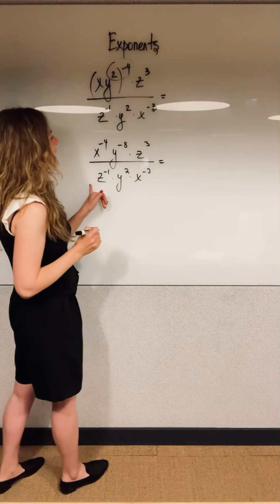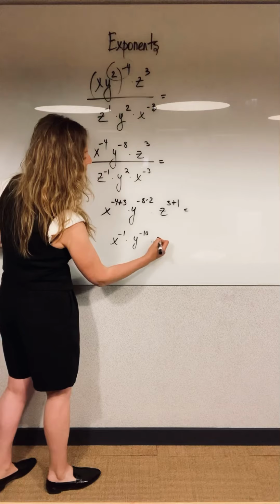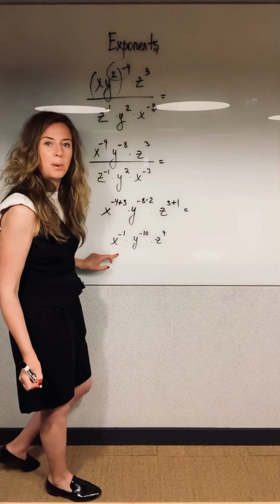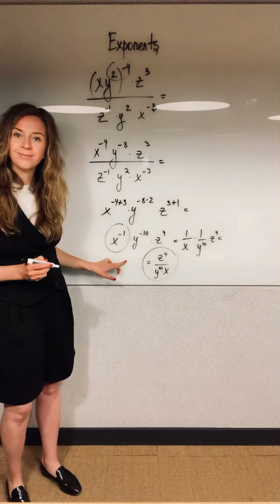ACT Math Problems: Exponents